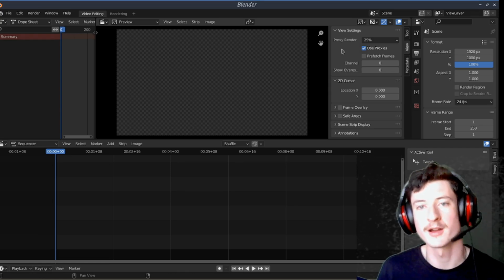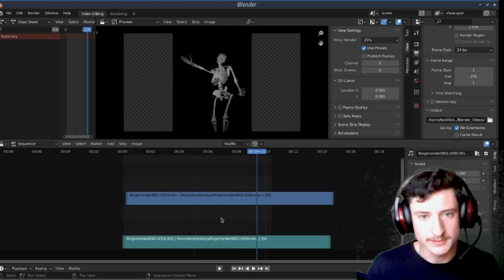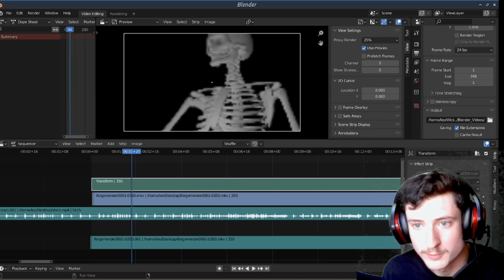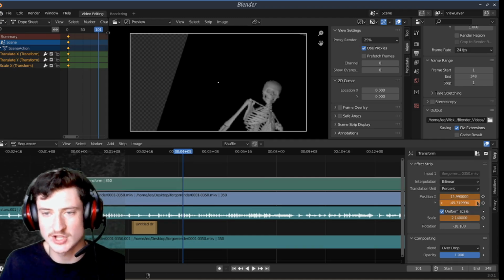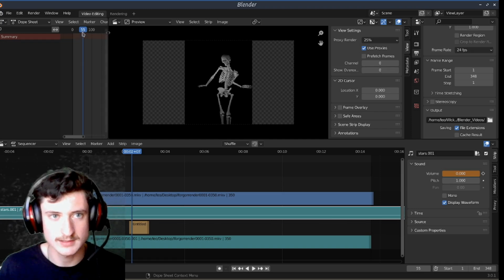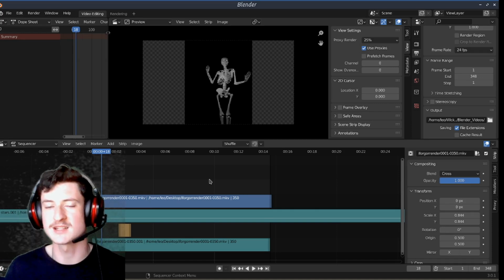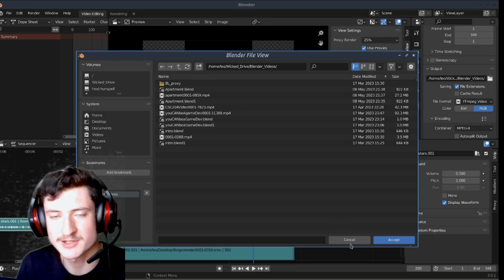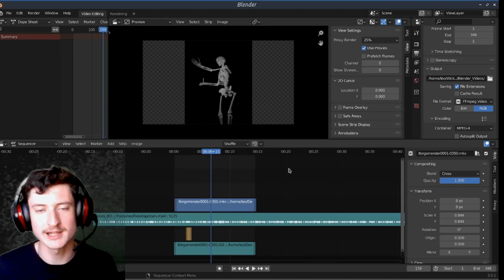How to Edit in Blender for n00bs ft. Papa Magimight